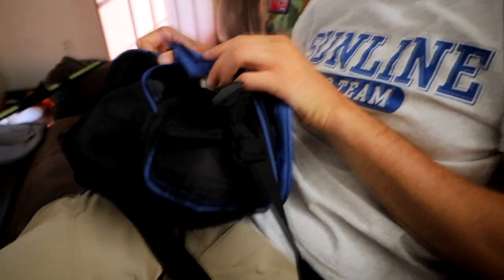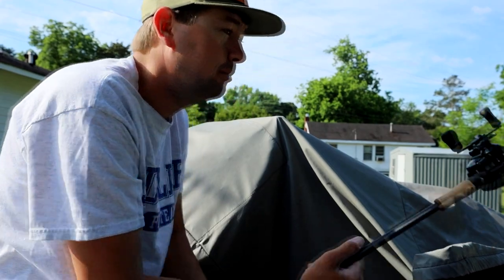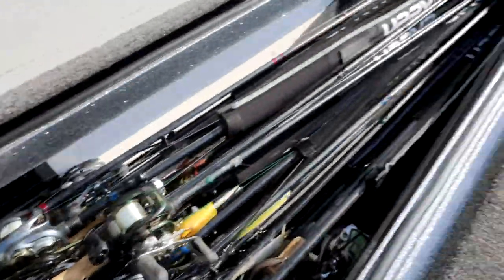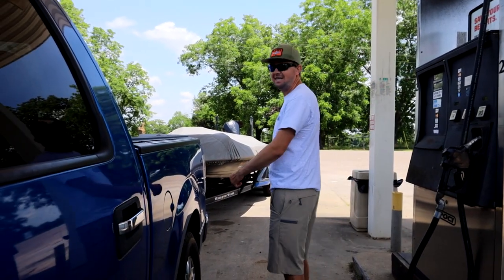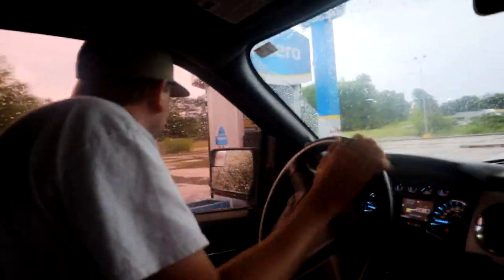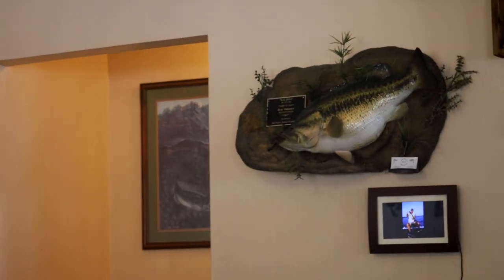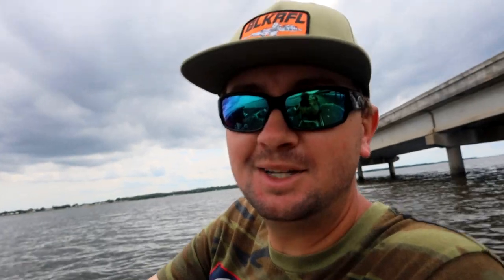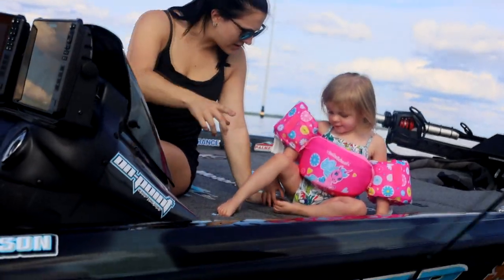The SUPERBOWL of BASS FISHING | The Bassmaster Classic Vlog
Black Rifle Coffee - KW15

2021 BASSMASTER ELITE SERIES PRO